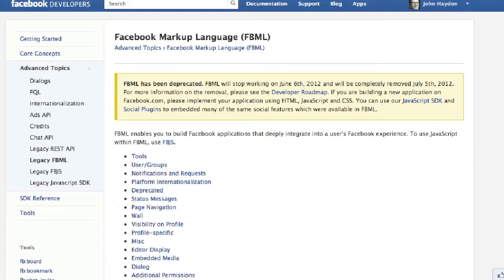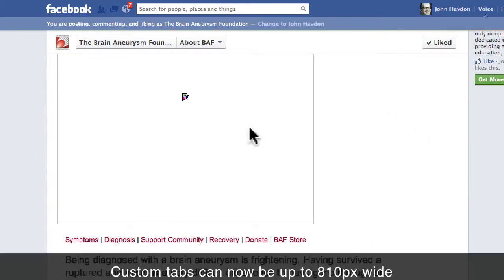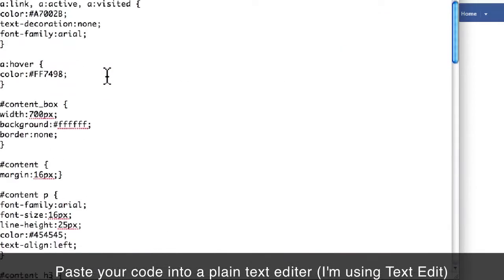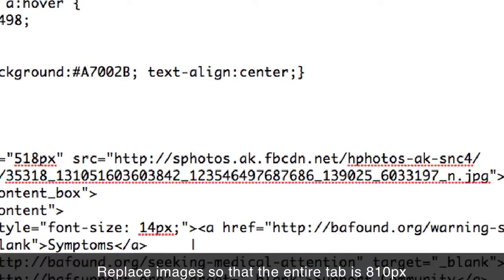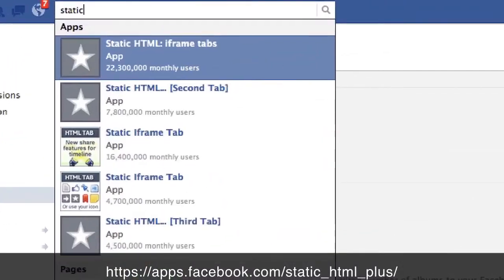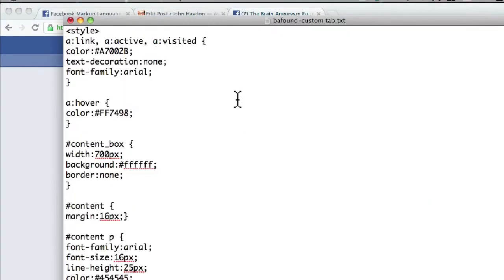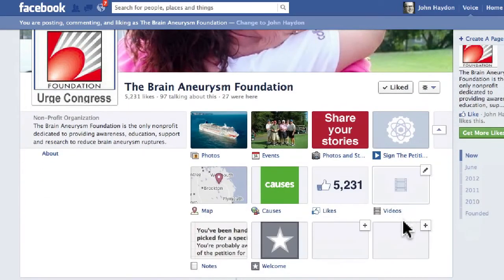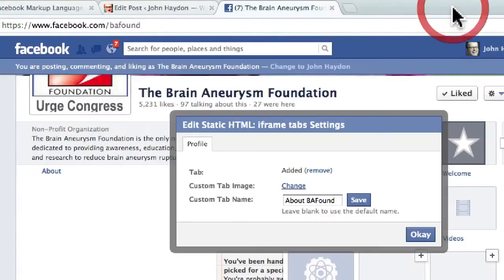How to fix broken static fbml facebook page tabs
This video will show you how to fix broken static fbml facebook page tabs